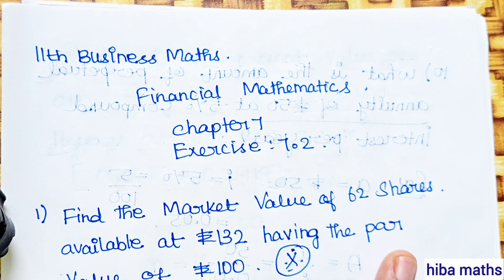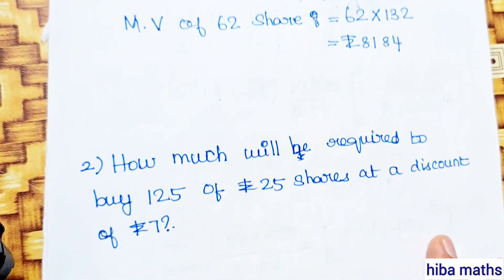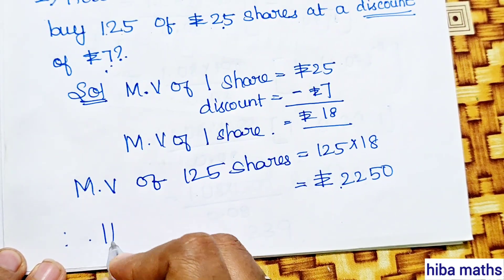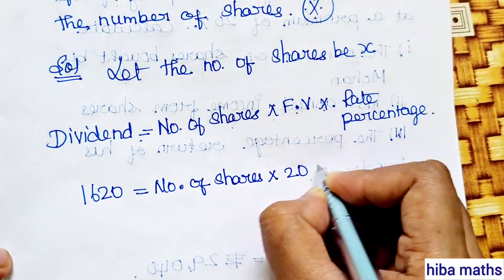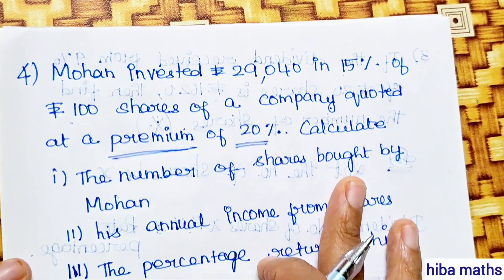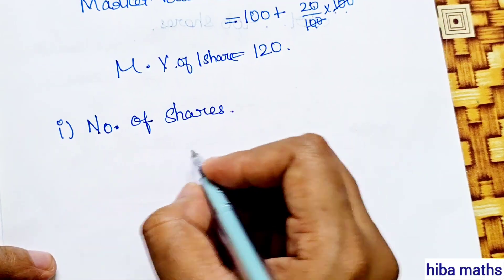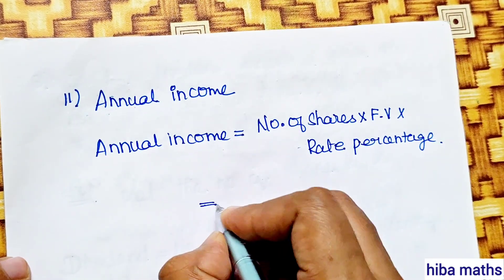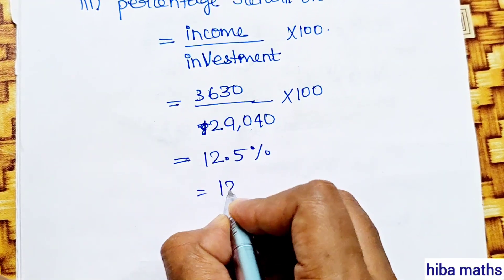11th Business maths chapter 7 exercise 7.2 question 1-4 financial mathematics hiba maths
11th Business maths chapter 7 exercise 7.2 question 1-4 financial mathematics hiba maths

11th Business maths chapter 7 exercise 7.2 question 1
11th Business maths chapter 7 exercise 7.2 sum 1
11th Business maths chapter 7 exercise 7.2 1st sum
11th Business maths chapter 7 exercise 7.2 question 2
11th Business maths chapter 7 exercise 7.2 sum 2
11th Business maths chapter 7 exercise 7.2 2nd sum
11th Business maths chapter 7 exercise 7.2 question 3
11th Business maths chapter 7 exercise 7.2 sum 3
11th Business maths chapter 7 exercise 7.2 3rd sum
11th Business maths chapter 7 exercise 7.2 question 4
11th Business maths chapter 7 exercise 7.2 sum 4
11th Business maths chapter 7 exercise 7.2 4th sum

11th Business maths chapter 7
11th Business maths financial mathematics

11th class business maths tutorial for beginners
Mathematics tutorials
Maths homework help
hiba maths
hiba maths class 11 business maths
hiba maths 11th class business maths